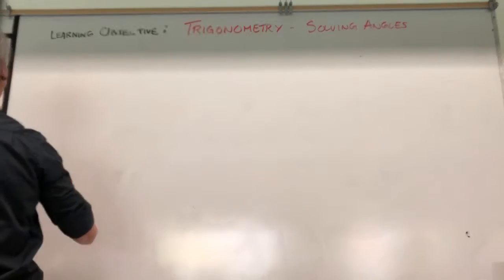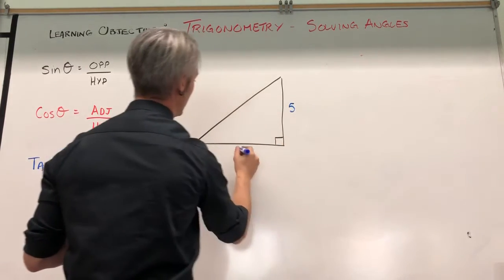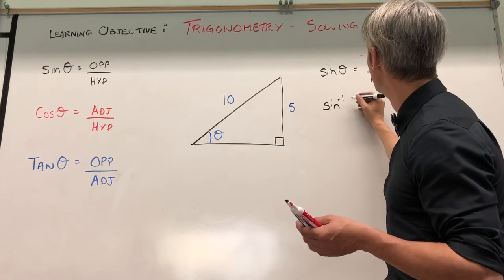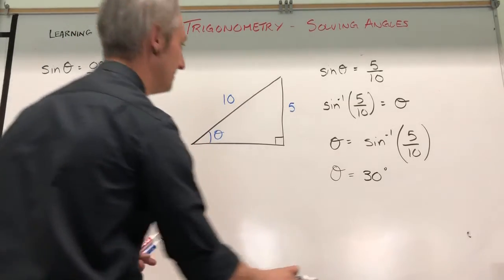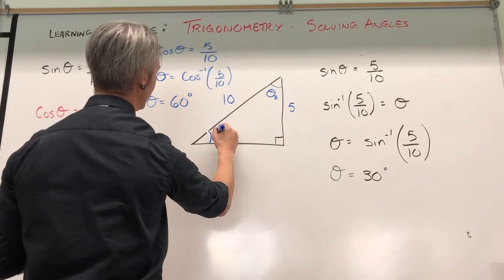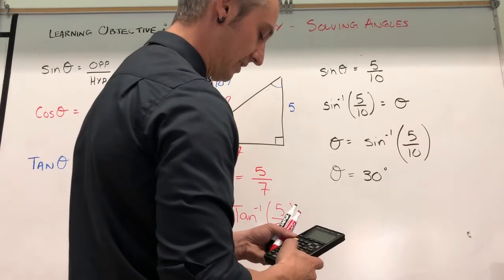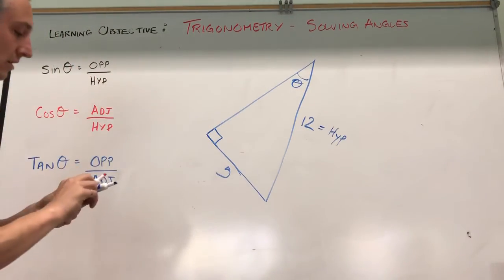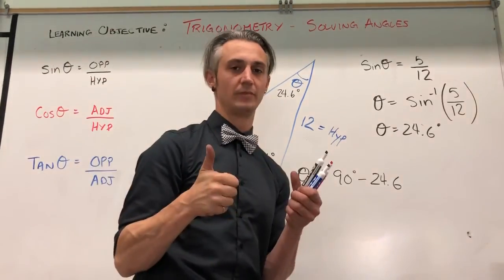Mr. Nelson - Trigonometry Solving for Unknown Angles